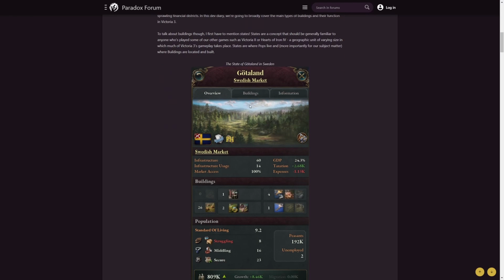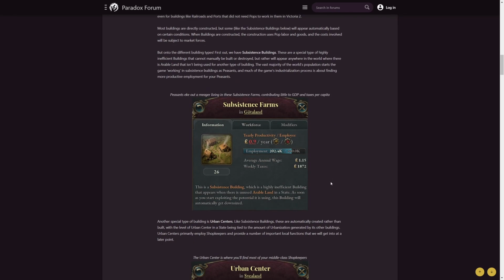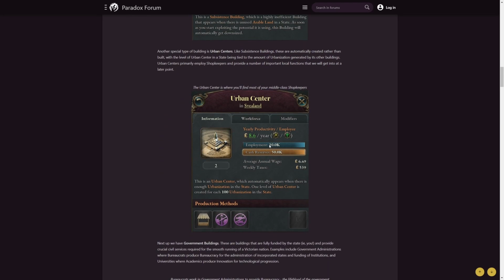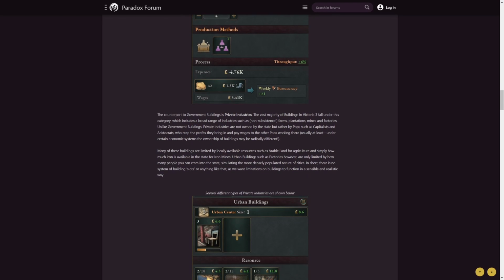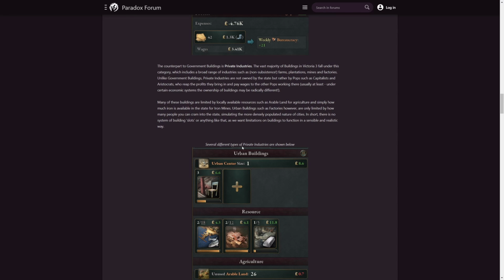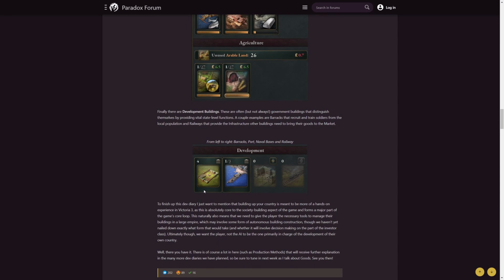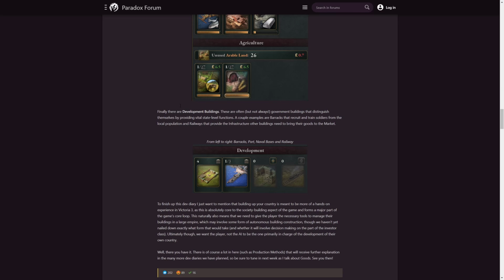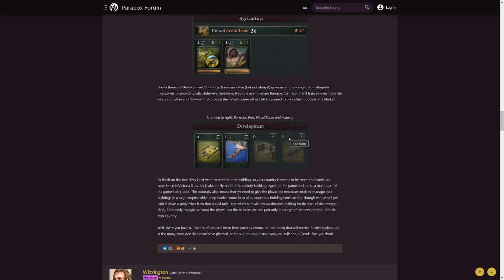Victoria 3 Dev Diary #3 Summary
This is a quick summary on Victoria 3 Dev diary 3. It talks about the different types of buildings found within Victoria 3.

The Dev diary is focused on talking about the buildings in Victoria 3. The different types are Urban Centers, Development buildings, government building, private industry buildings and  subsistence farms .